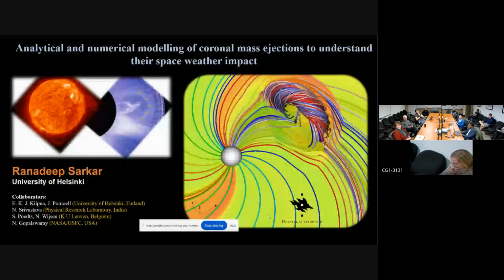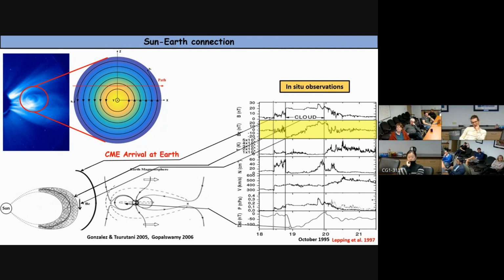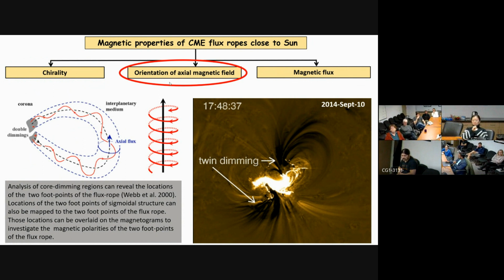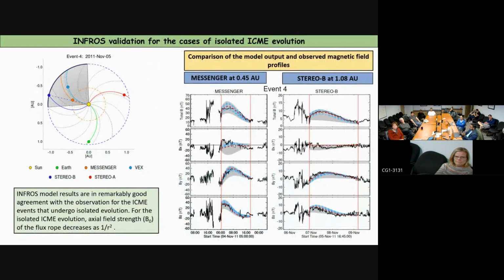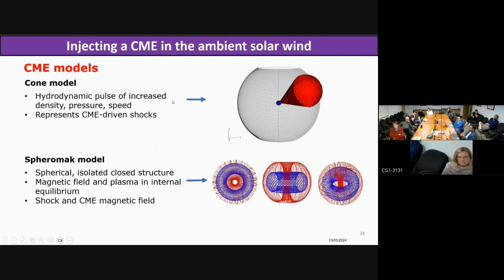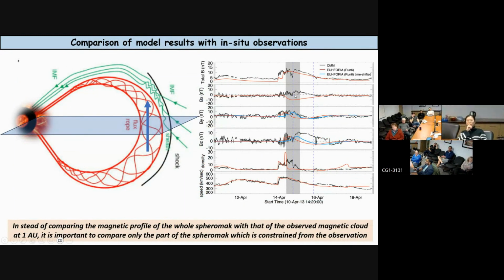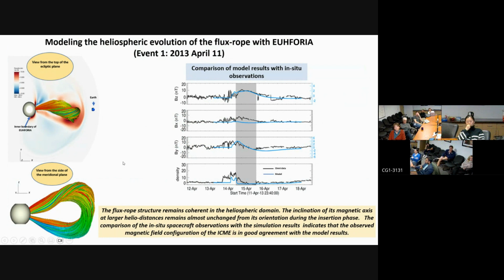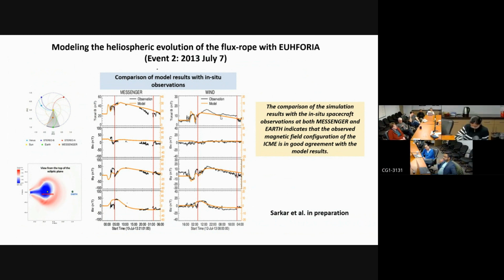Analytical and numerical modelling of coronal mass ejections to understand their s